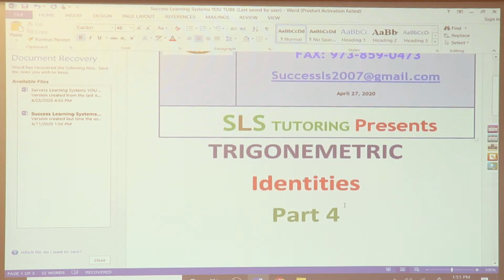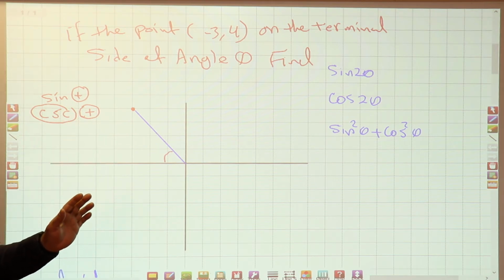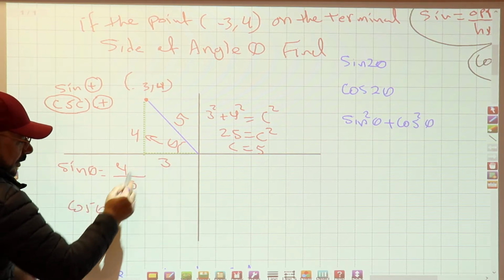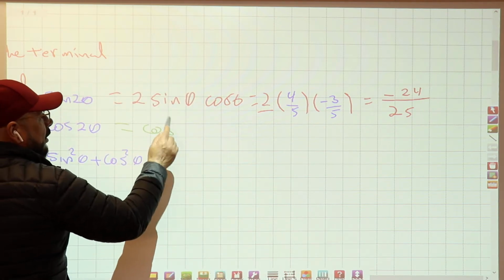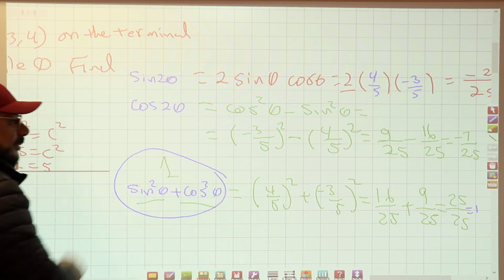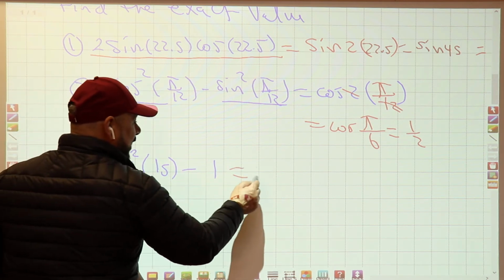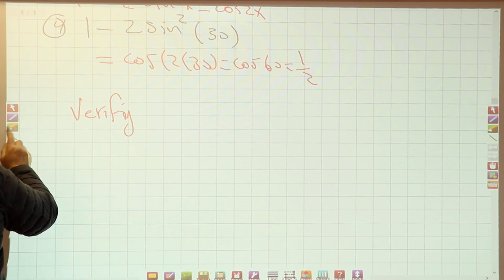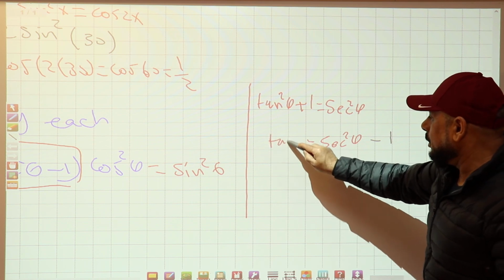Trigonometric Functions Part 4 ( Algebra II & Pre Calculus )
( Algebra II & Pre Calculus )